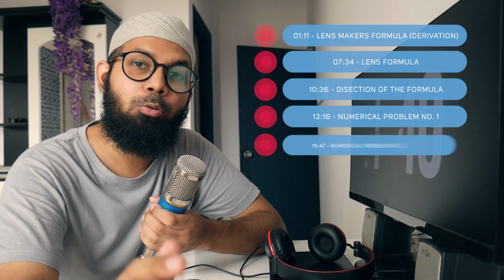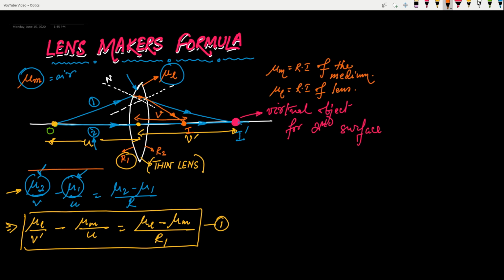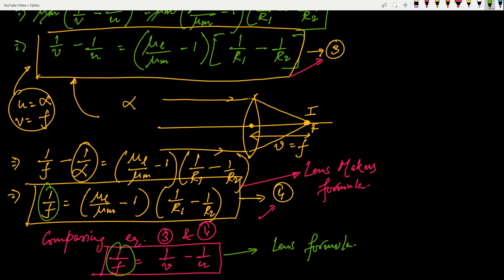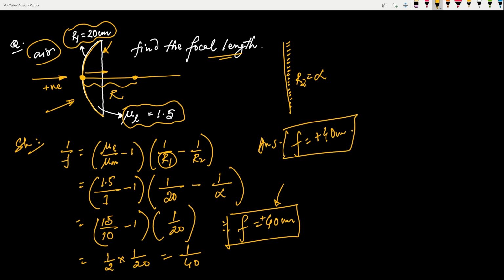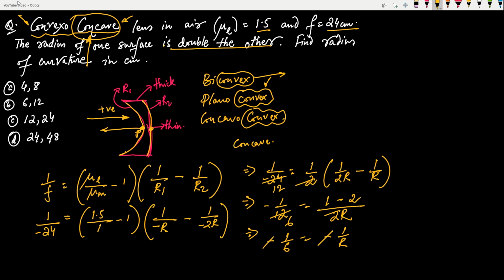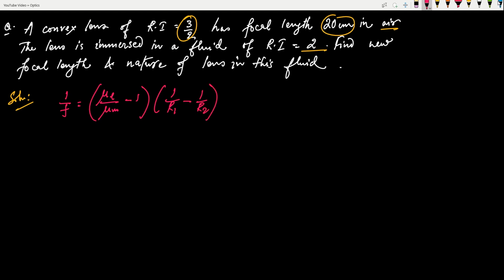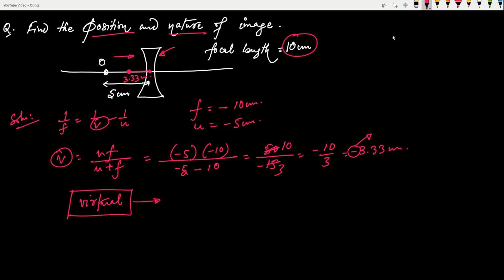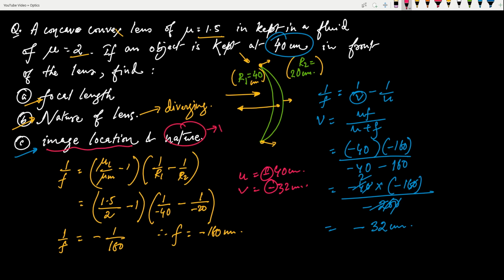Ray Optics part 17 - Lens makers formula, Lens formula with numerical [NEET Physics]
Teacher : Muhammad Hasan / Md hasan

Lens Makers Formula
Lens Formula
Numerical Problem on Lens Makers Formula
Numerical Problem on Lens Formula

Lens Makers Formula
Lens Formula
NEET Physics
Study in style